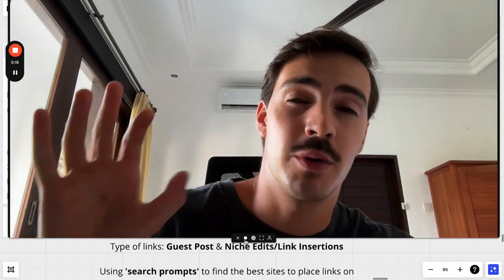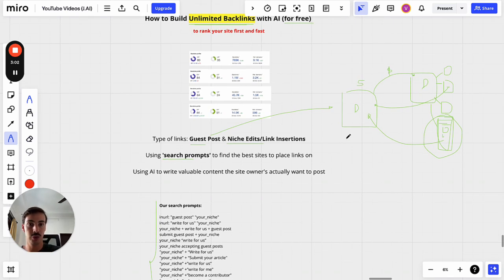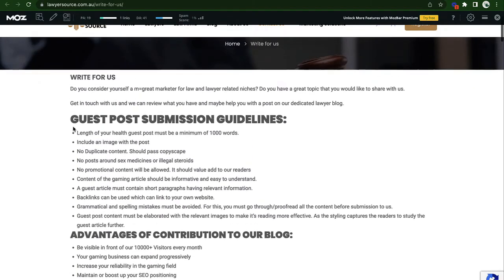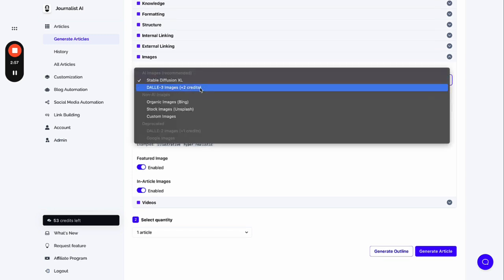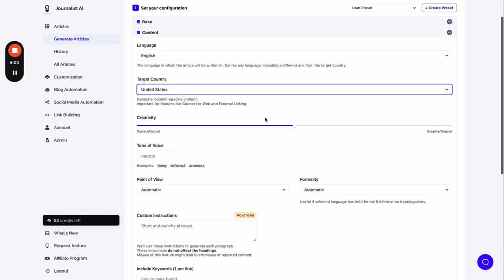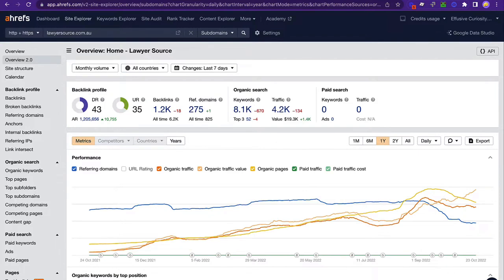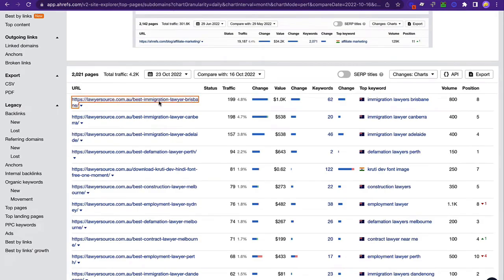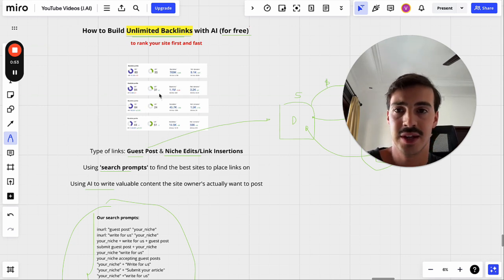How I Build Unlimited Backlinks using AI (for Free)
In this video, you will learn how to build unlimited high-quality backlinks using AI, all for free! We'll walk you through step-by-step on creating valuable guest posts and niche edits that can significantly improve your site's Google ranking. Discover how to identify the best sites for link placements, avoiding spammy ones and targeting high-authority pages.

You'll see a detailed guide on leveraging AI to generate top-notch content for guest posts, complete with images, videos, and links. This automation saves time and ensures your content is engaging and relevant. We'll also cover manual outreach techniques and tools like MozBar for analyzing site metrics, and show you a paid method using Ahrefs for even more effective link building.

Watch to learn about the benefits of guest posts vs. niche edits, how to find potential sites using search prompts, and tips on ensuring your posts are of the highest quality. Plus, get insights into broken link building strategies for additional backlink opportunities.

Time Stamps:

0:00 Intro to backlink building
0:20 Types of backlinks we will build
0:31 Guest Post Links
1:12 Niche Edits / Link Insertions
1:59 Using search prompts to find link opportunities
2:24 Leveraging AI to write the content
2:50 Finding link opportunities
3:38 A good site example
4:13 A bad site example
5:27 What to consider when building links
6:10 Creating the Guest Post with AI
14:08 Speeding up the process
18:54 Broken Link Building strategy
20:50 Tying it all up